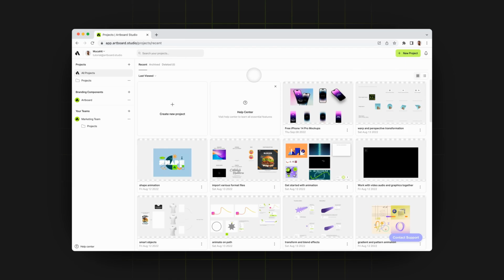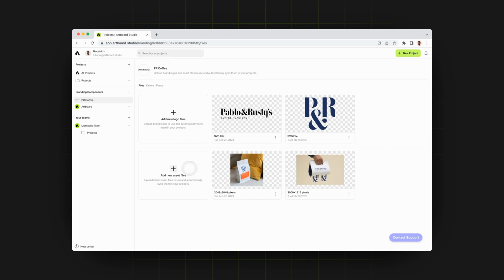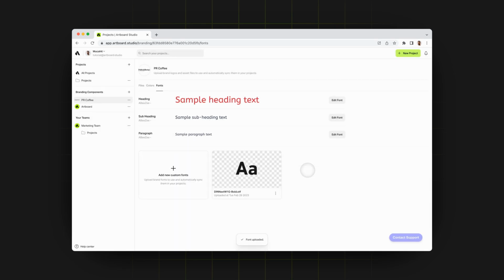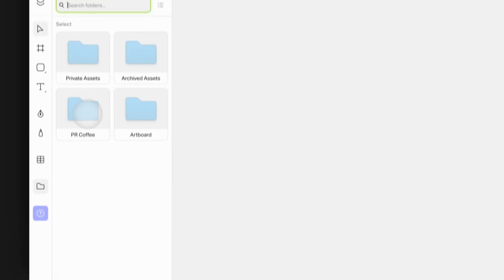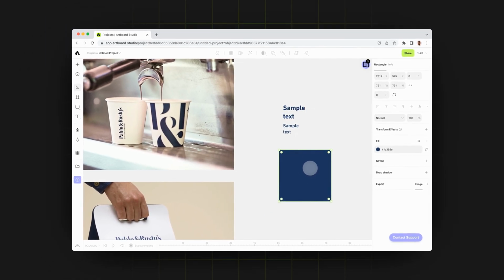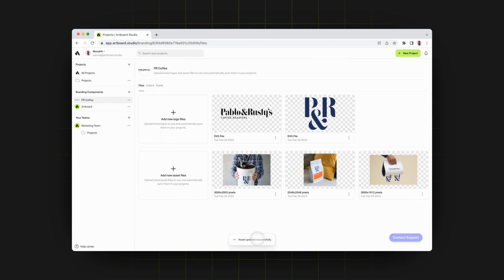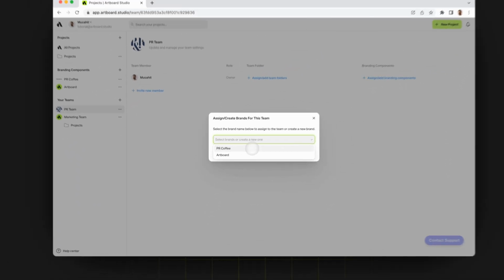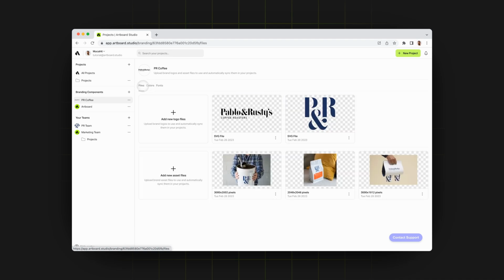Branding components feature - Artboard Studio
Upload your design assets, define your brand colors and style and use within any project. Artboard Studio's branding components feature allows you to define your branding guideline, create designs for a specific brand and create branded content seamlessly.